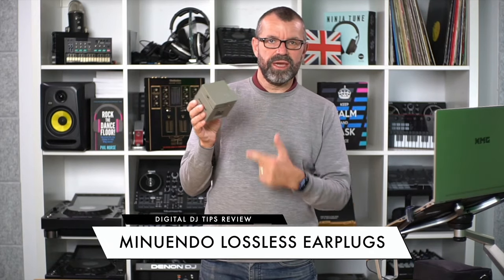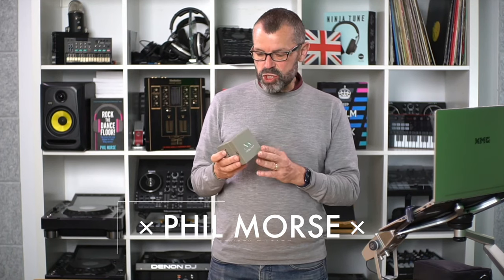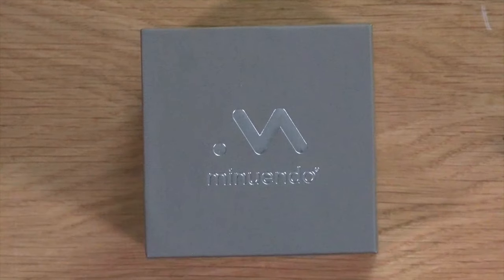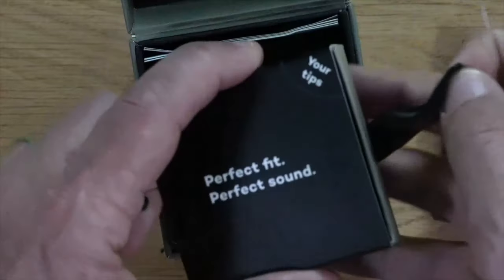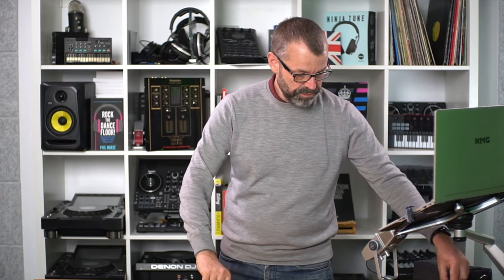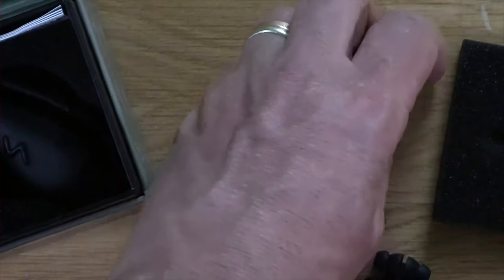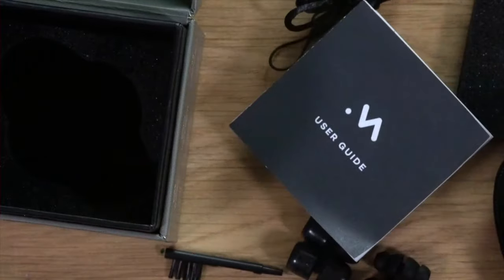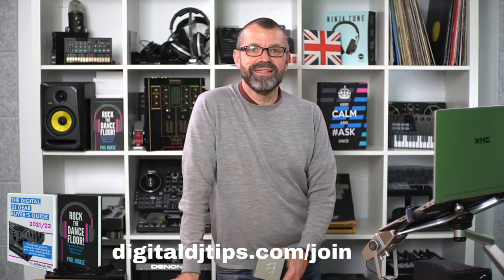DJ Earplugs With A VOLUME control?! Minuendo Lossless Earplugs Review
Get your voice heard! Take the 2025 Global DJ Census (and be entered to WIN one of six amazing prizes in our $20k free draw)

Minuendo's Lossless Earplugs are designed to not only let all frequencies through, making DJing while wearing them possible, but also to let you adjust the amount of audio that gets through. The filtering is passive (ie no batteries are involved), and they are supplied with everything you need to do the job. They're expensive, but unique.